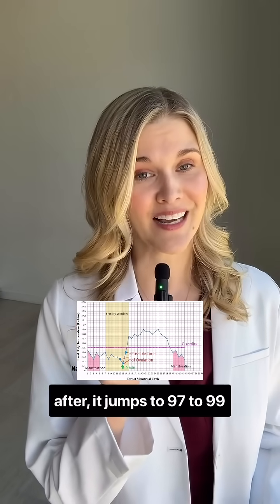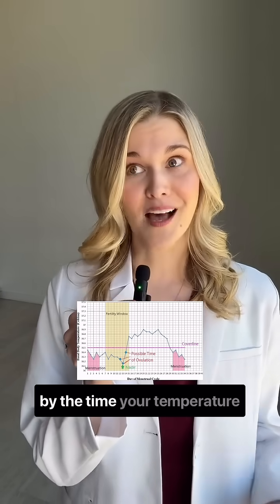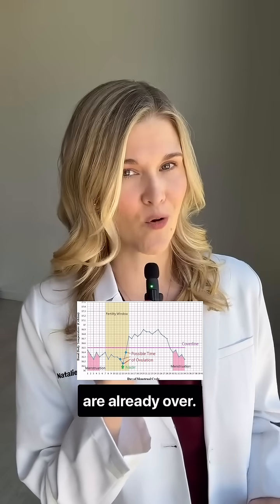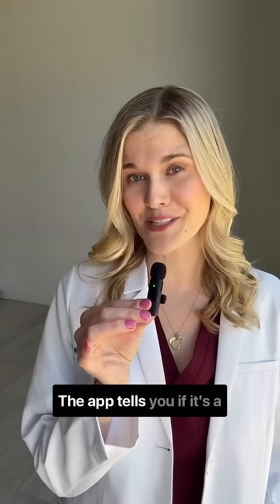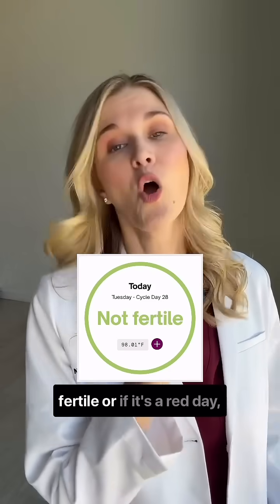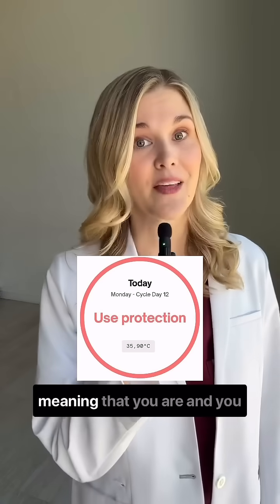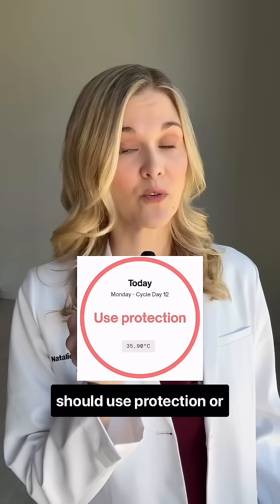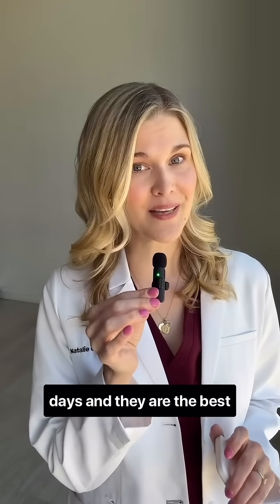I love data, especially when it comes to tracking your cycle and fertility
I love data, especially when it comes to tracking your cycle and fertility. AD One tool that stands out is the @naturalcycles app Why? Because it doesn’t just predict your periods, it also predicts and confirms your ovulation.

Here’s how it works: every morning, you take your temperature with the @naturalcycles Bluetooth thermometer or sync overnight skin temperature data from an @ouraring or Apple Watch. The app then tells you if it’s a Green Day, meaning you are not fertile, or a Red Day, meaning you should use protection or abstain if you are avoiding pregnancy.

This is more than a period tracker—it’s an FDA-cleared medical device, backed by science, that adapts to all unique cycles.

Want to track your cycle with real data? Check out the Natural Cycles app!

Natural Cycles is for 18+ and does not protect against STIs. Always read and follow the instructions for use.